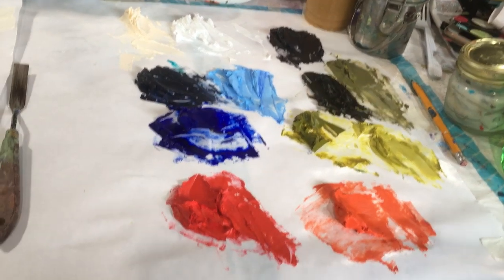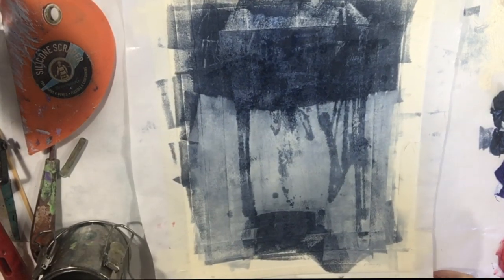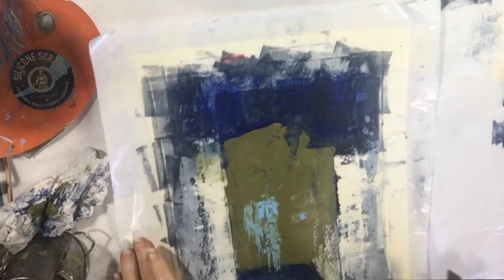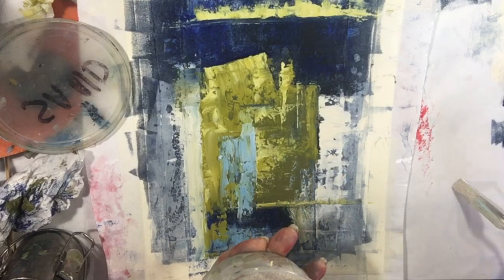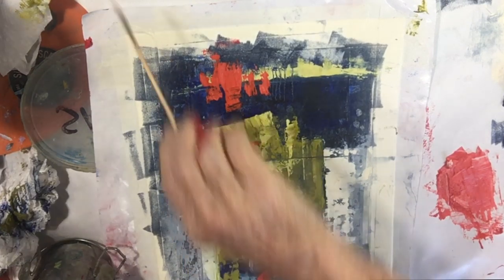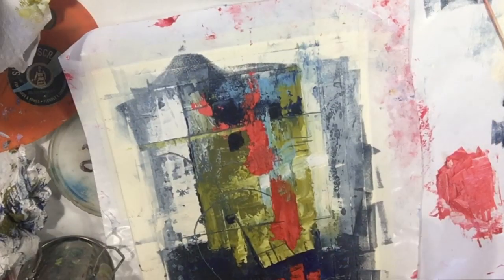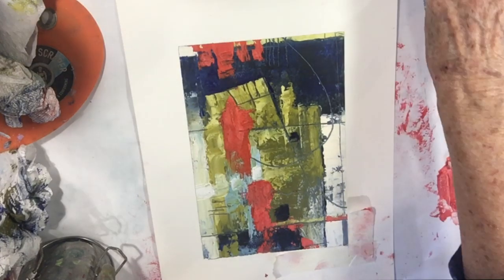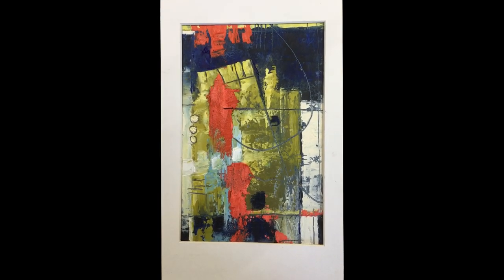#49 Adding Sand To A Cold Wax And Oil Abstract On Paper - Demo. Linda Benton McCloskey 7/18/2019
Adding sand to a small cold wax piece - using a brayer and palette knife